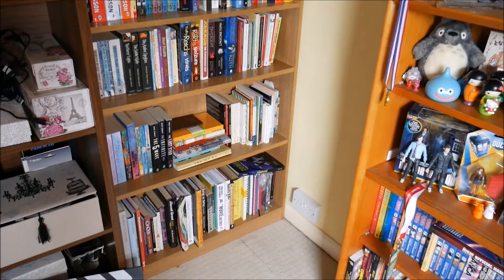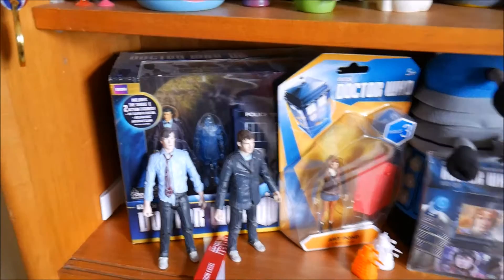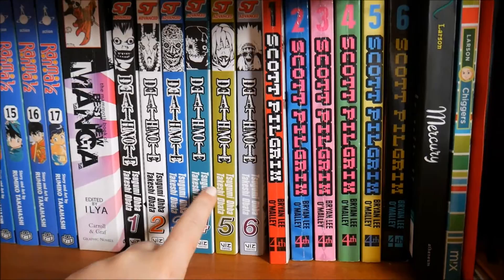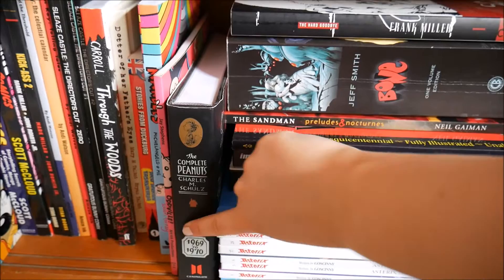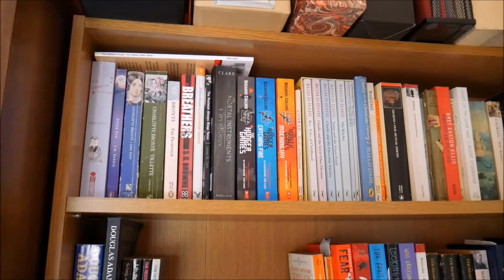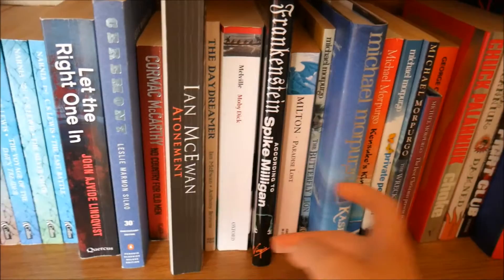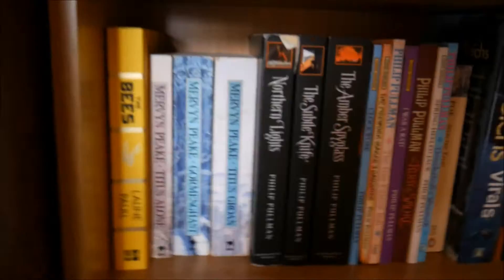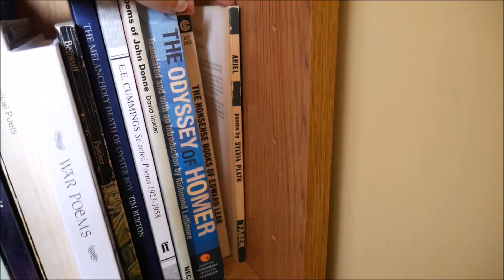What's on my Bookshelves | BOOKSHELF TOUR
What's on your guys' bookshelves?

Stalk my instagram: @irony_completed
Send me Snapchats: irony-completed

Crop top: Topshop
Glasses: Firmoo
Lipstick: Too Face La Creme in 'Razzle Dazzle Rose'
Nails: Essie 'Ballet Slippers' (not cruelty free)

FTC- All opinions expressed are my own and are 100% honest. All products were purchased with my own money unless stated otherwise.